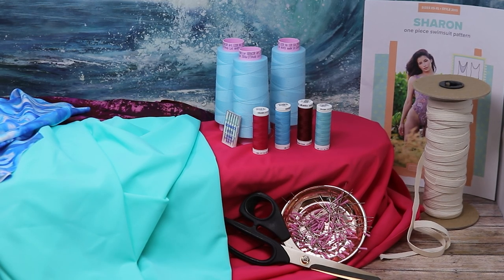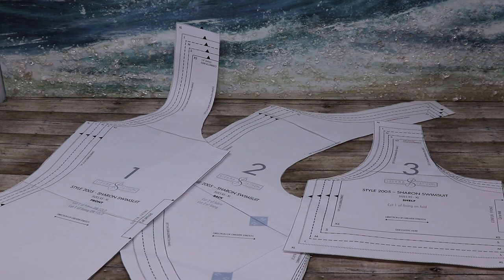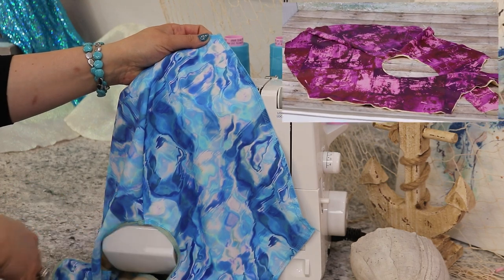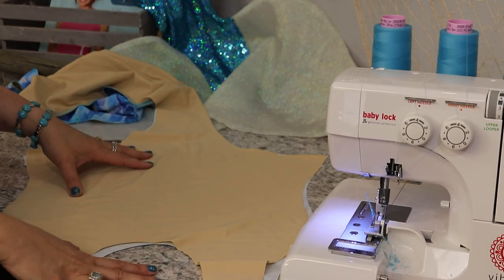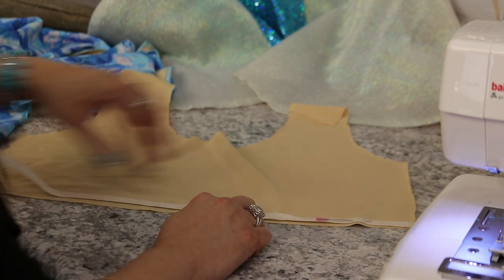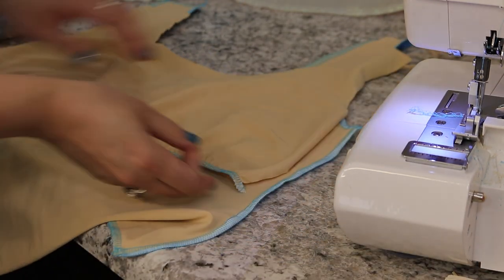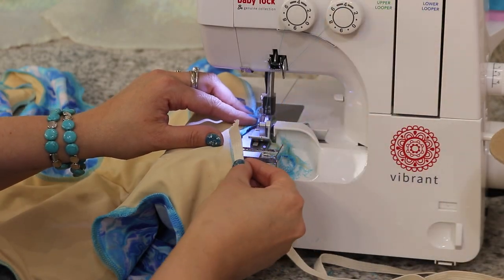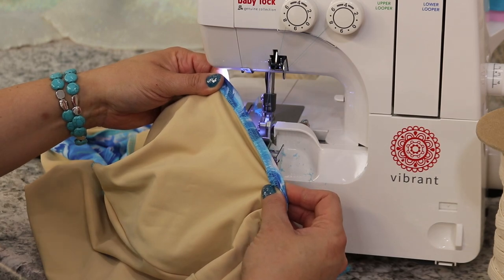Wardrobe Builder May: How to Make Your Own Swimsuit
We are ready to hit the beach in our very own swimsuits! Using the Sharon pattern, we will use this fun (albeit intimidating) wardrobe item to further our education on working with a variety of textiles and their construction. Join us and hit the water proudly this summer in your own swimsuit!

Nancy’s Notions invites you to join us for a year of apparel sewing that will build your wardrobe and skills by learning about a variety of fabrics and techniques. You will learn more about pattern composition, how to fit, and expand your confidence in sewing all types of apparel. Designer Joi will be guiding you through a different piece of clothing each month and will provide you all the tips and tricks that you will need to add a gorgeous new piece to your closet!

Techniques you will learn in this video:
Learn how easy it is to sew your own swimwear
Tips for attaching elastic to the neckline, arm opening and other areas of a garment
Learn how to line a swimsuit and add a bra shelf for support
Learn how to use a serger for swimwear or use your conventional machine

Find all the materials and notions you need for this project at Nancy's Notions!

Reach out with any questions you have and we look forward to building our DIY capsule wardrobes together in 2021!